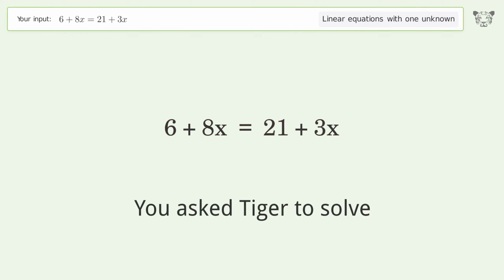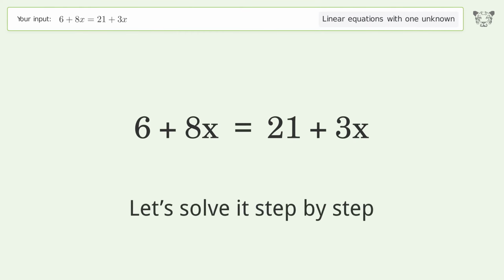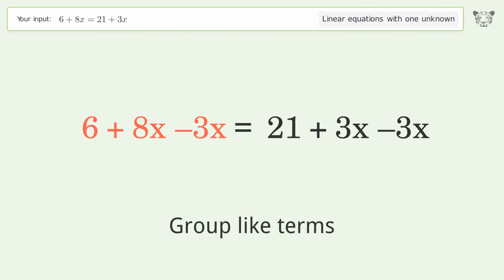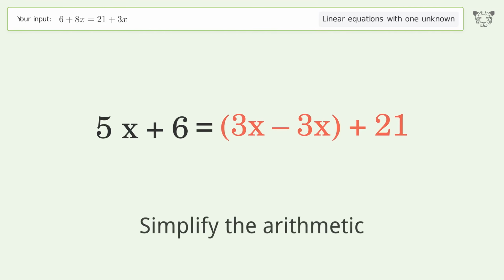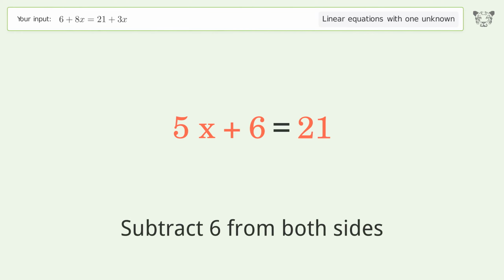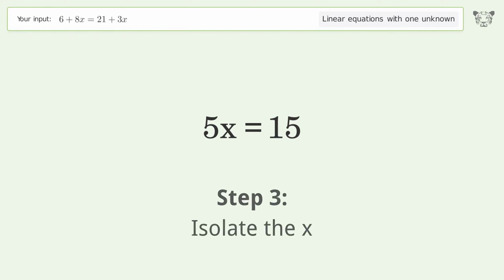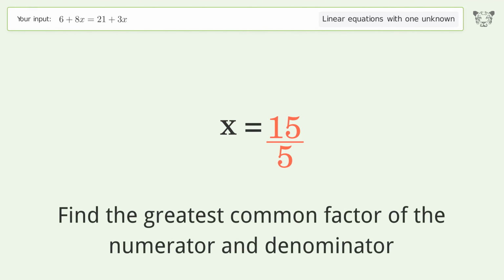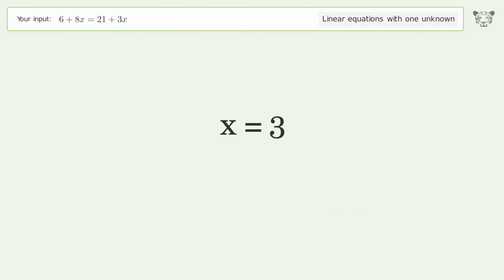Linear equation with one unknown: Solve 6+8x=21+3x step-by-step solution